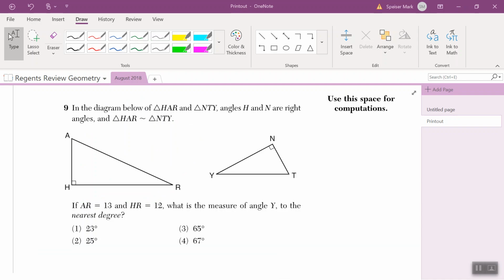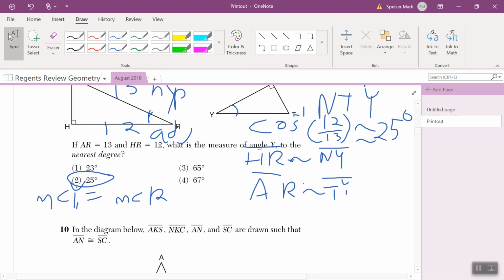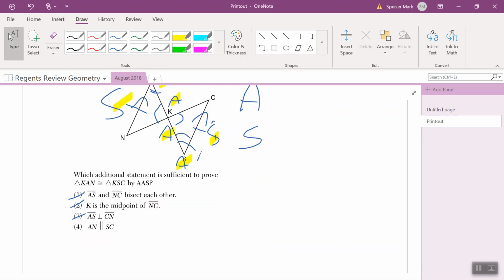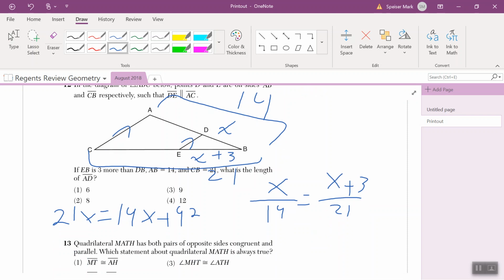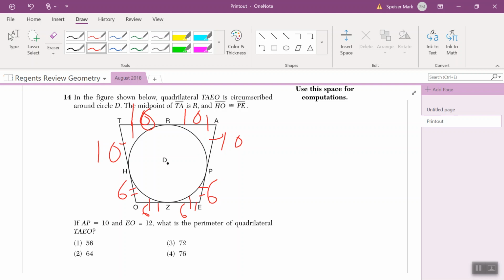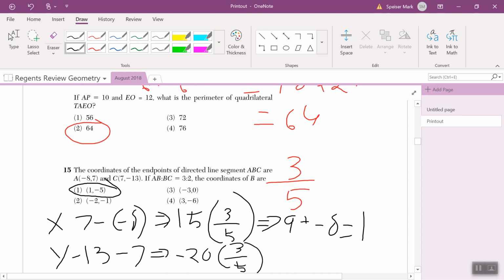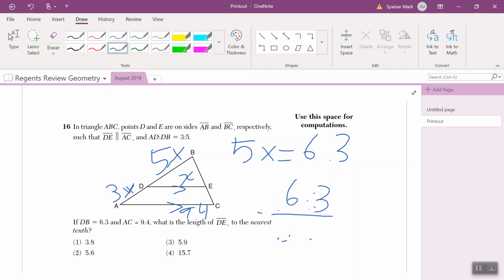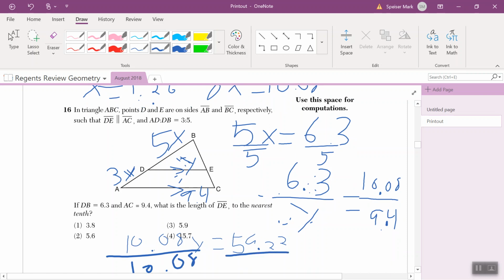August 2018 Geometry Regents 9 - 16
Mutiple Choice Part 2